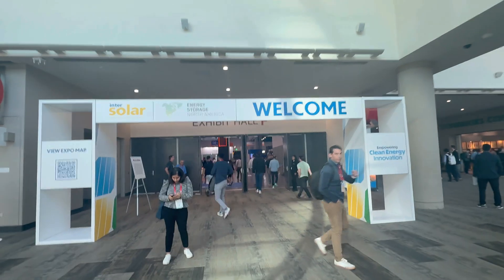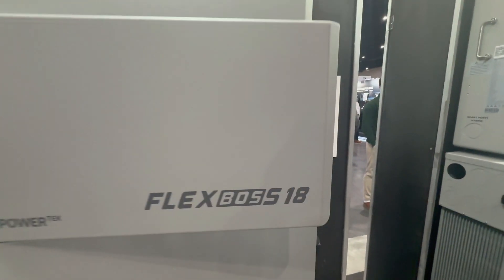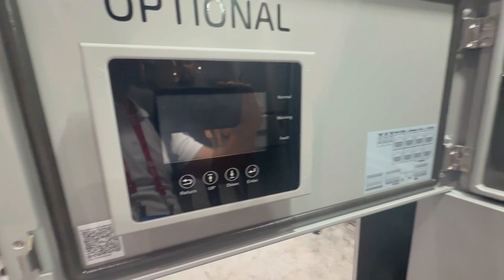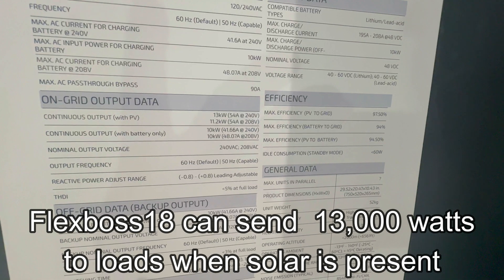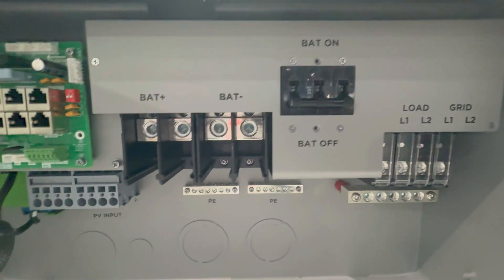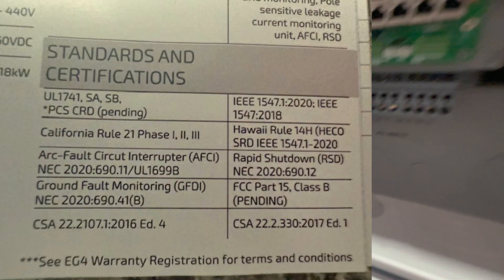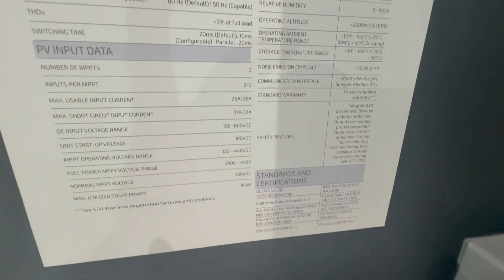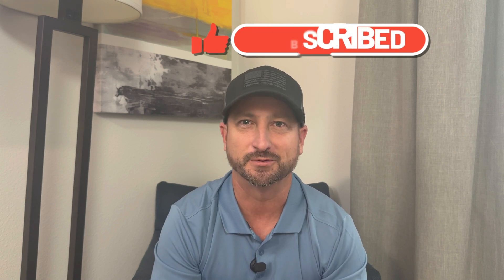Sneak Peak of the new EG4 Flexboss18 hybrid all in one solar inverter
Check out the EG4 Flexboss 18 hybrid inverter.  This is the little brother to the Flexboss21 all in one solar hybrid inverter.  This inverter is great to power your home off grid, or be connected to the grid and sell back.